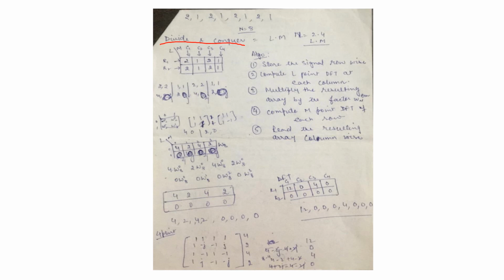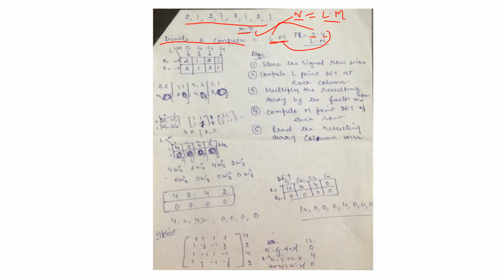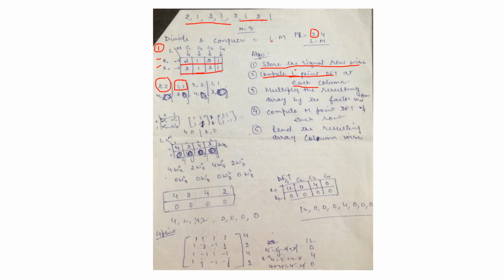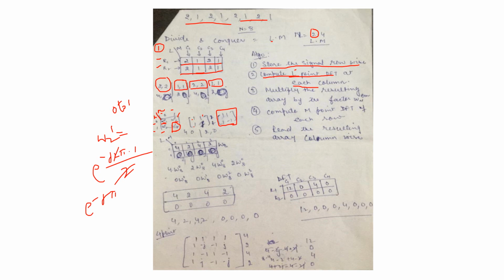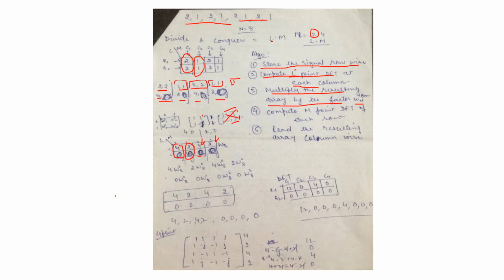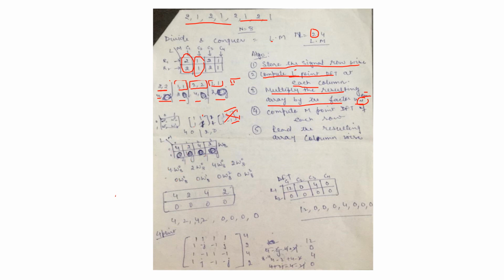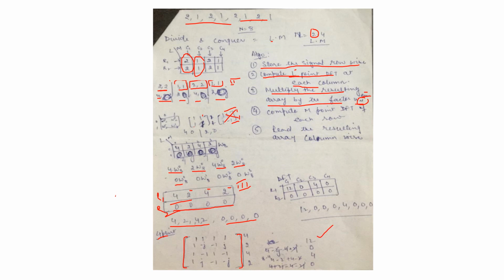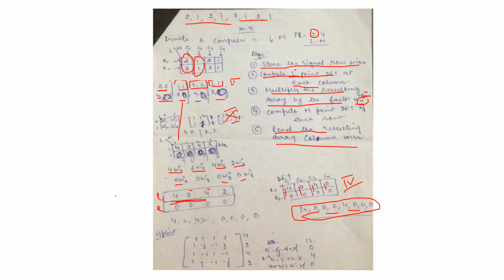divide and conquer approach Lec 15